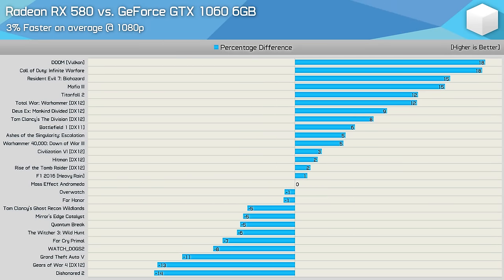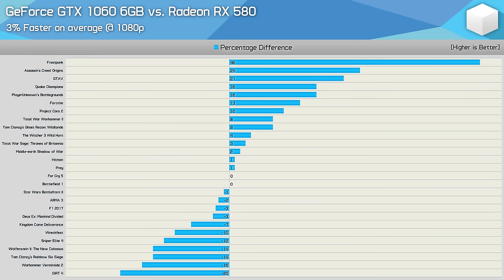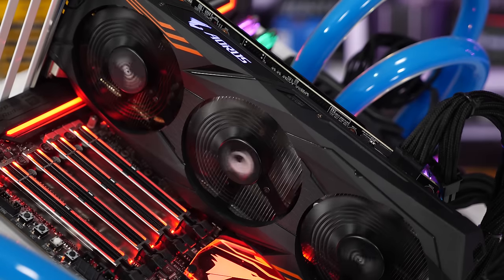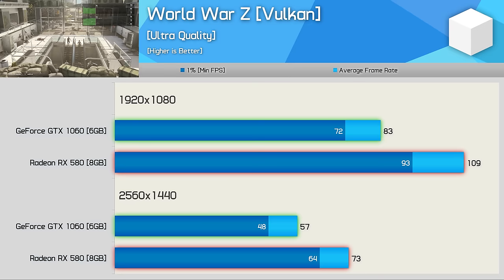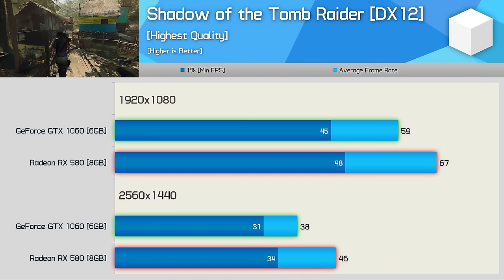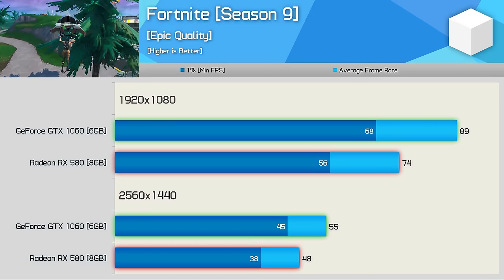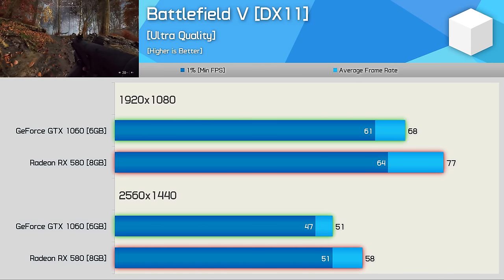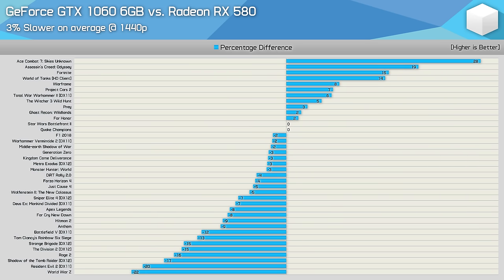Radeon RX 580 vs. GeForce GTX 1060, FineWine Strikes Once Again?